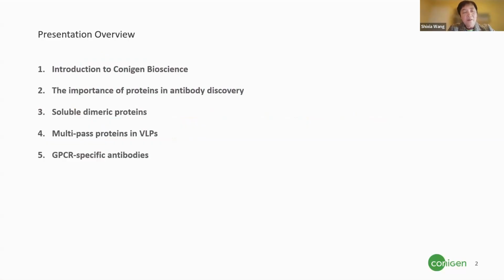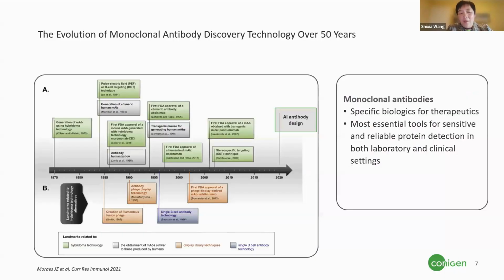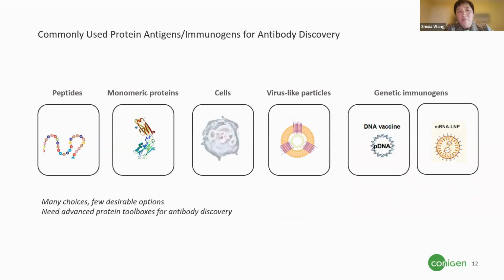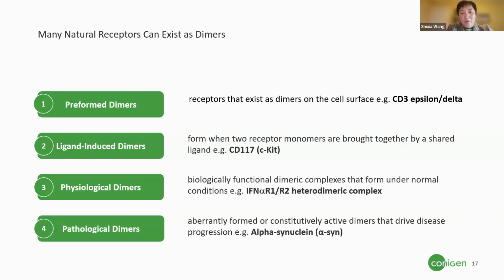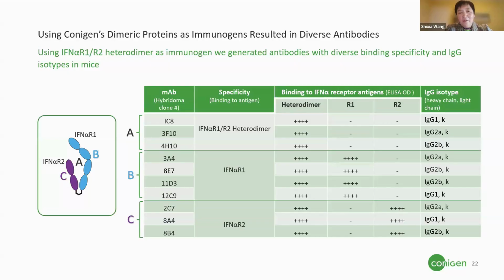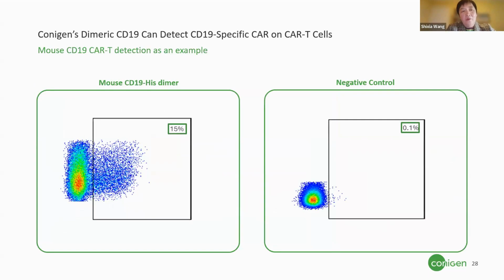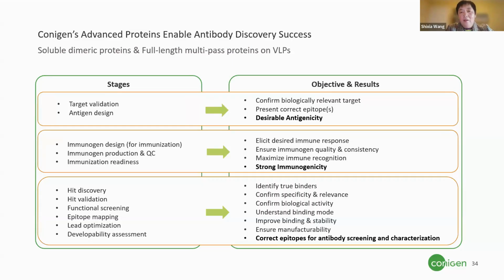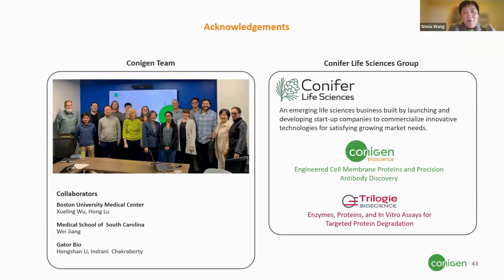Harnessing Protein Conformation to Power Antibody Discovery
Therapeutic antibodies targeting protein conformational epitopes is crucial. The discovery of specific and functional antibodies against complex membrane proteins remains a major challenge in therapeutic development. It is largely due to difficulties in preserving native conformations required for functional antibody recognition. Conventional recombinant proteins are often insufficient to maintain critical conformational and quaternary epitopes, limiting conformation-driven antibody generation and screening. To address these limitations, Conigen Bioscience has developed innovative proprietary protein engineering technologies that recapitulate native cell-surface protein structures. The use of these novel proteins facilitates the discovery of antibodies that target conformational epitopes. These engineered proteins provide robust tools for conformation–driven antibody discovery to further advance therapeutic development.